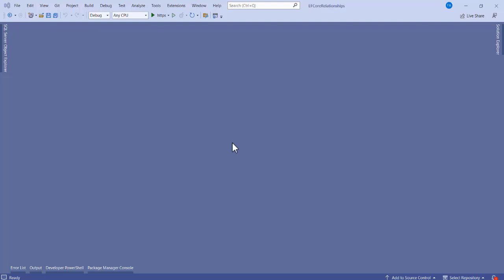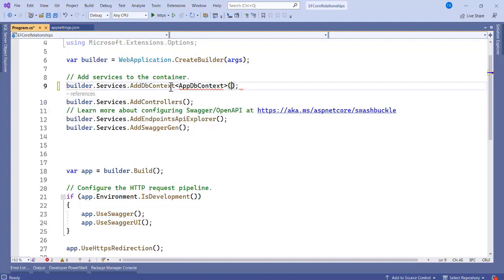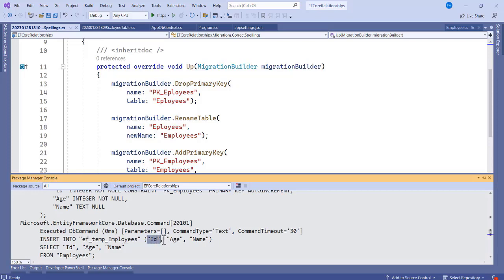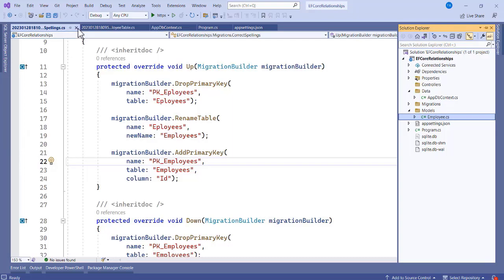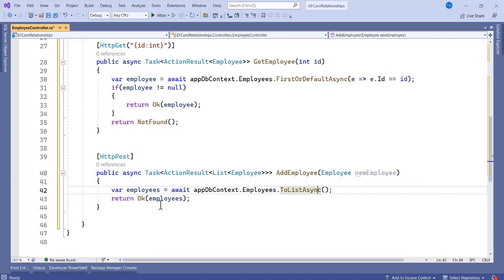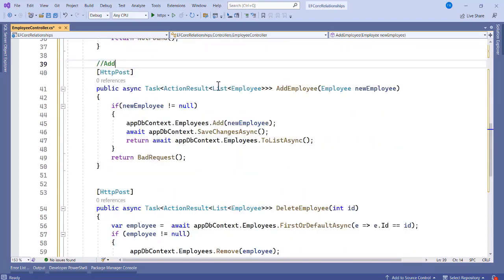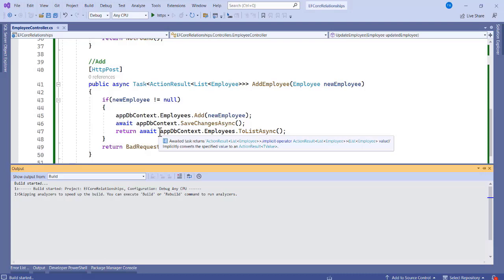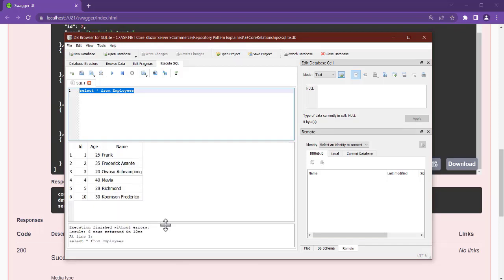.NET EFCore | Entity Framework Core (EF 7) CRUD Operations using SQLite Database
Table of Contents:
00:00:00 | Introduction to CRUD operations.
00:02:01 | Creating Web API project.
00:03:10 | Installing Sqlite, EFCore, EFCore.Tools Nuget packages.
00:04:32 | Setting up the Sqlite database connection string.
00:05:30 | Registering Sqlite database connection.
00:07:00 | Creating Application Db Context class.
00:08:00 | Creating models.
00:09:20 | Adding Database Migration.
00:12:11 | Installing Db Browser for Sqlite database.
00:16:16 | Creating Api Controller to perform CRUD operations.
00:16:49 | Creating Constructor to initiate database connection.
00:17:20 | Read operation.
00:20:14 | Create operation.
00:20:03 | Delete operation.
00:26:40 | Update operation.
00:30:42 | Running and fixing errors.
00:30:11 | Testing the API with CRUD methods.

SQLite is a software library that provides a relational database management system. The lite in SQLite means lightweight in terms of setup, database administration, and required resources.

What is SQLite used for?
SQLite is used to develop embedded software for devices like televisions, cell phones, cameras, etc. It can manage low to medium-traffic HTTP requests. SQLite can change files into smaller size archives with lesser metadata. SQLite is used as a temporary dataset to get processed with some data within an application.

What does CRUD stand for?
CREATE, READ, UPDATE and DELETE
CRUD is the acronym for CREATE, READ, UPDATE and DELETE. These terms describe the four essential operations for creating and managing persistent data elements, mainly in relational and NoSQL databases.